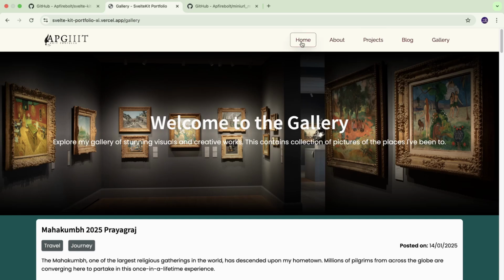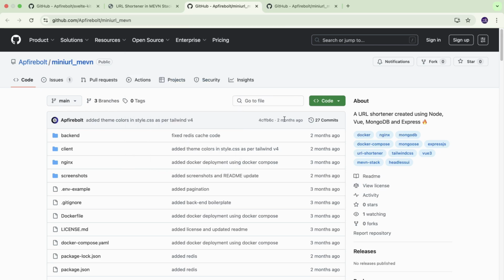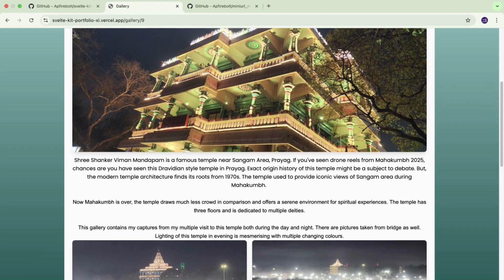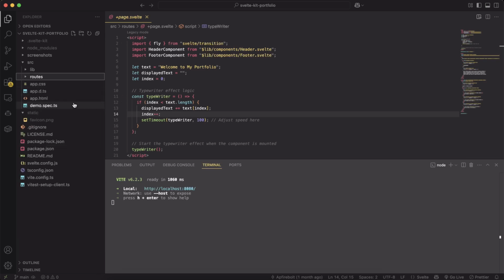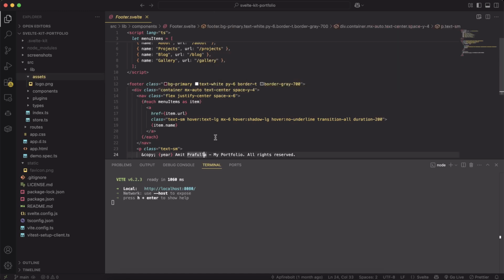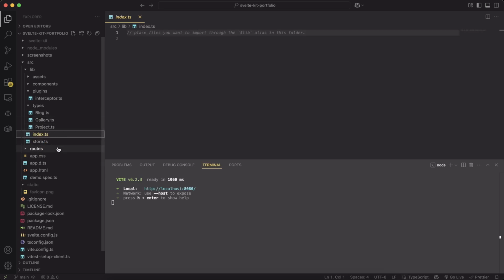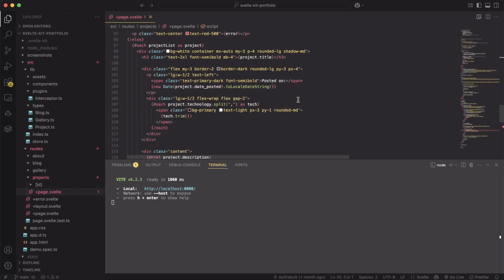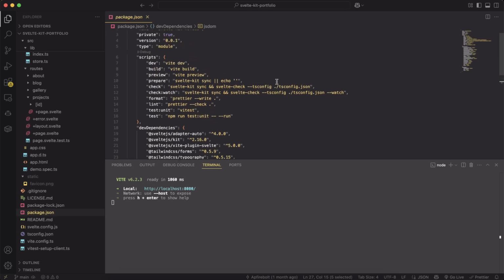Create a Portfolio using Sveltekit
In this video I'd demonstrate how I created my portfolio in Svelte-kit. Recently, I learned Svelte-kit and created around 10 applications with my newly acquired skill. Portfolio is one of those applications where I used Tailwind for styling, Typescript and Svelte writable stores.  My portfolio has projects, blog and gallery sections with images.

Svelte-kit is an amazing framework, better alternative than Next and Nuxt in my opinion but does not get the appreciation it deserves.

Currently this portfolio app is deployed here:-